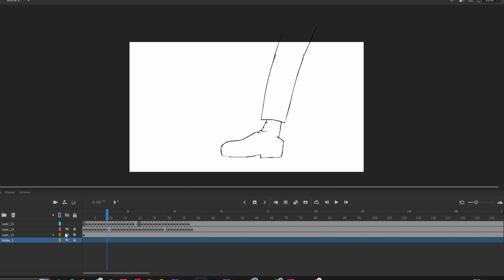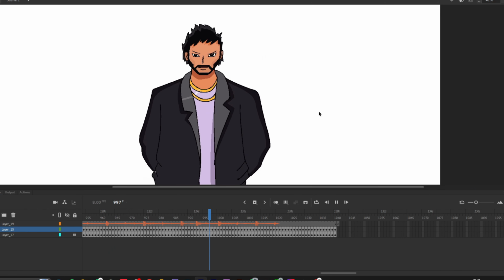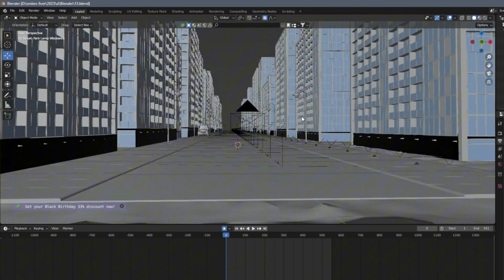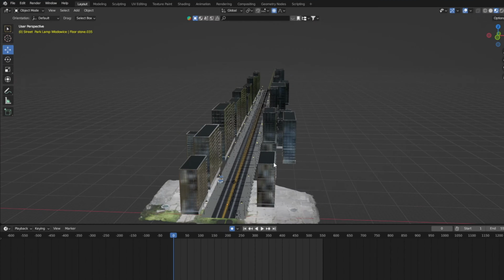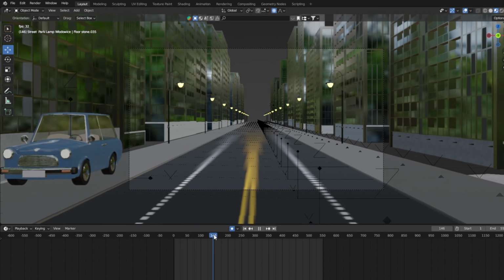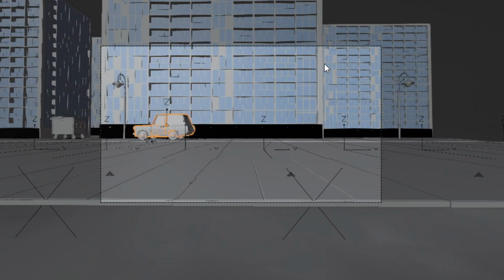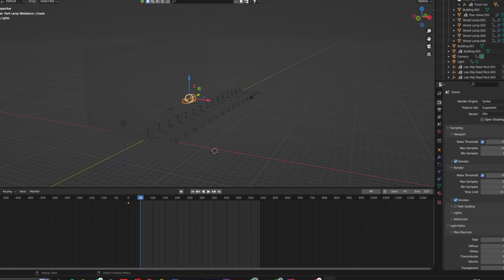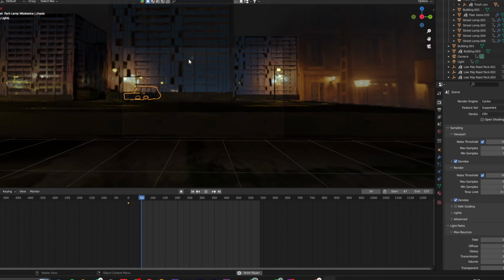How to Mix 2D & 3D for Smooth Animation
I used Adobe Animate for the character animation and Blender for the 3D camera moves, backgrounds, and lighting.

Creator | R.Pramesh Dilshan